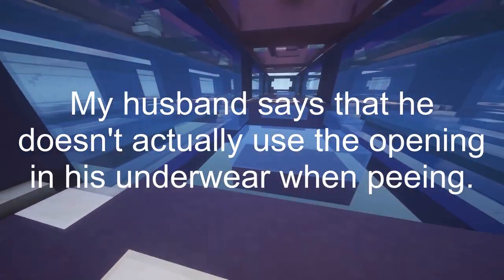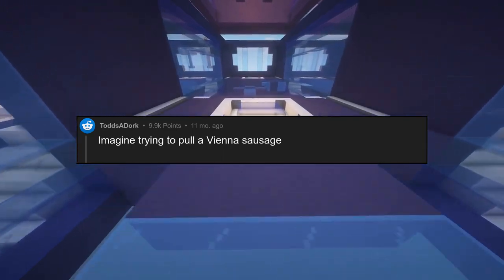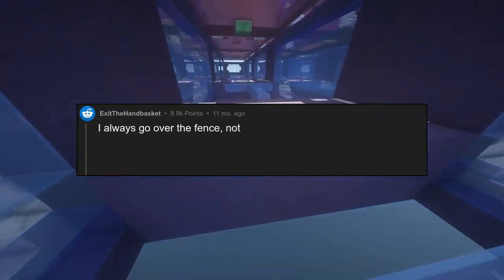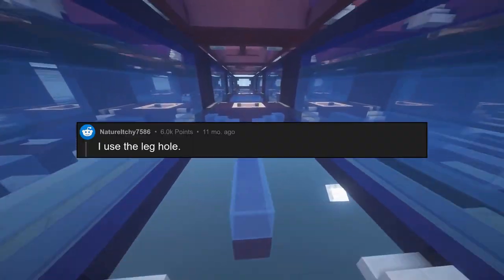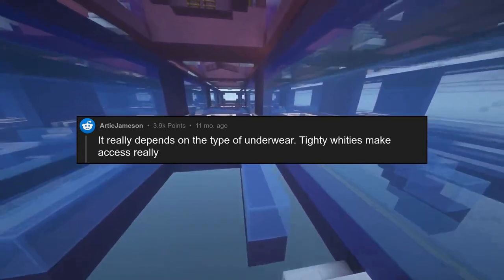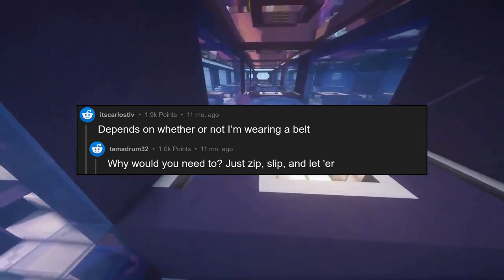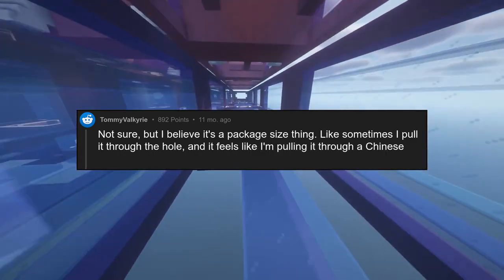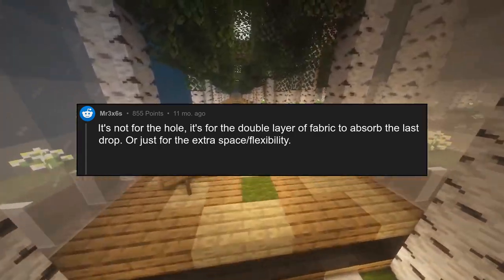[NSFW] My husband says that he doesn't actually use the opening in his u...